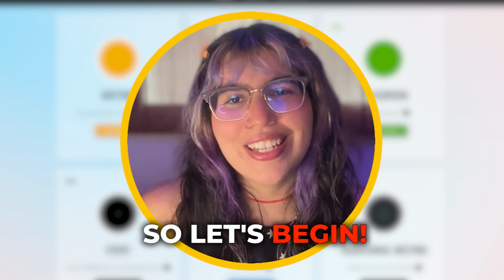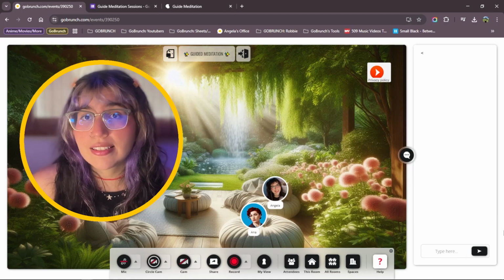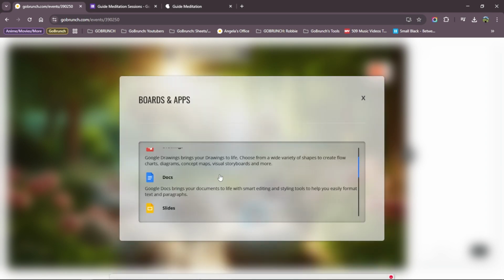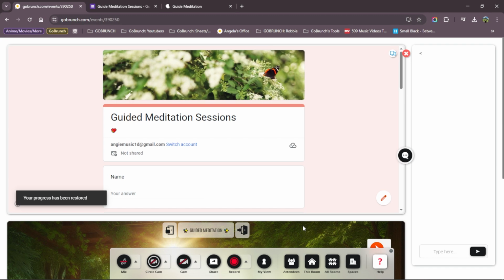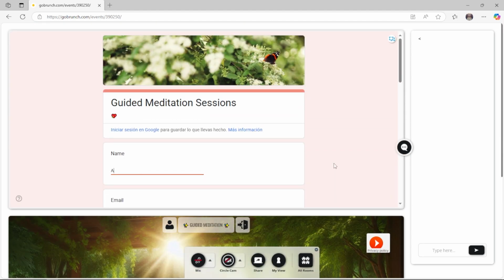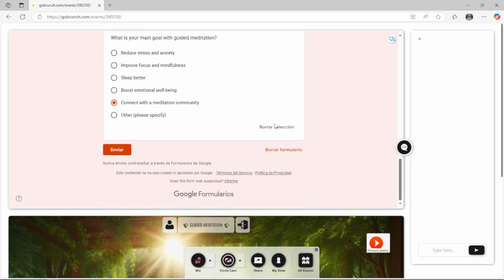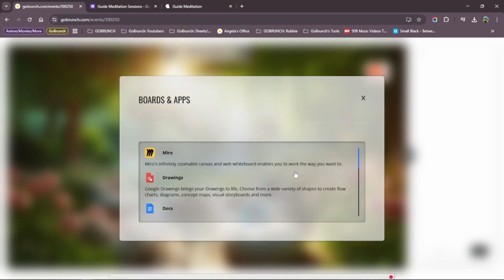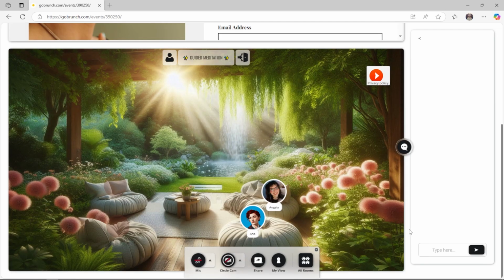Keep Your Audience Focused: How to Integrate Forms and Landing Pages in GoBrunch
Hey everyone! 👋 In today's tutorial, We'll show you an amazing way to keep your audience focused and engaged inside your GoBrunch virtual room! 💻

Instead of having attendees open new tabs or leave your session to fill out a form or sign up, you can now add forms and landing pages directly inside your room with "BOARDS & APPS"! 🎉

💡 Here’s what you’ll learn in this video:
✅ How to add Google Forms inside your virtual room 🖊️
✅ How to add a landing page for signups & subscriptions 🌍📩
✅ Why this feature enhances engagement and interaction 🚀
✅ Bonus tip

🔹 Keeps attendees inside the session—no distractions! 🙌
🔹 Makes signups & feedback quick and easy ⏳
🔹 Gives your virtual event a more professional touch 👏
🔹 Works for events, courses, coaching, and more! ✨

It's super easy to set up, and in just a few clicks, your forms and landing pages will be ready to use! 🛠️💡

Chapters:
00:00 - Introduction
00:28 - Sharing Forms in GoBrunch
01:54 - Sharing Landing Pages in GoBrunch
02:44 - Benefits of Using This Feature
03:28 - Conclusion